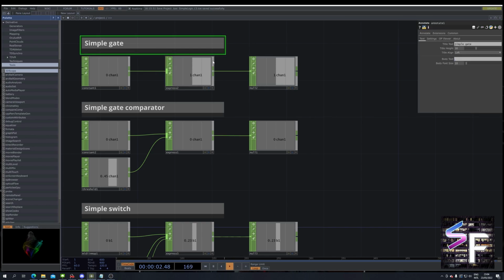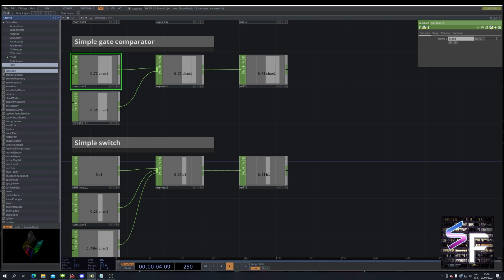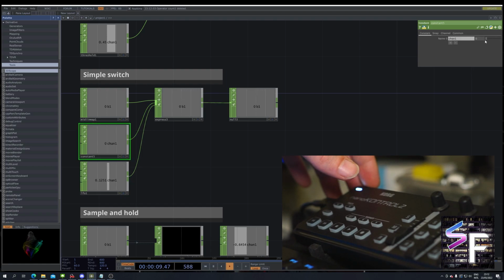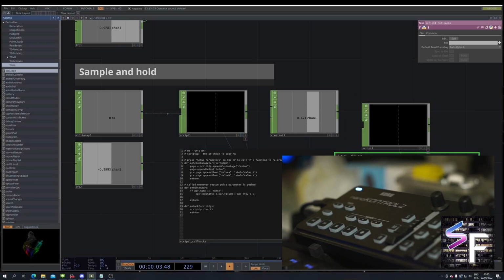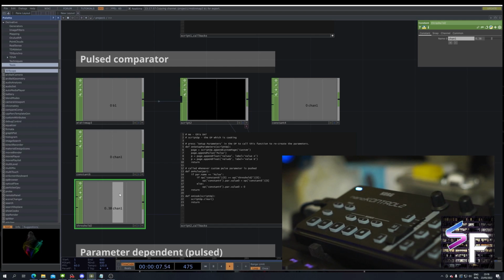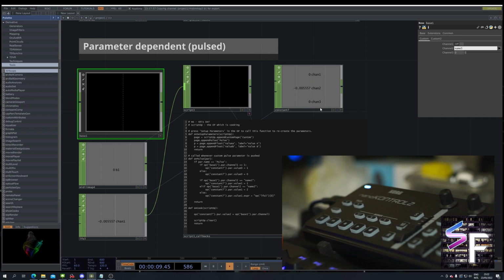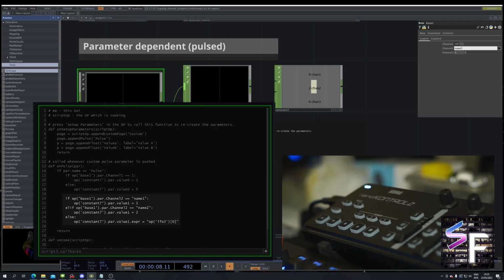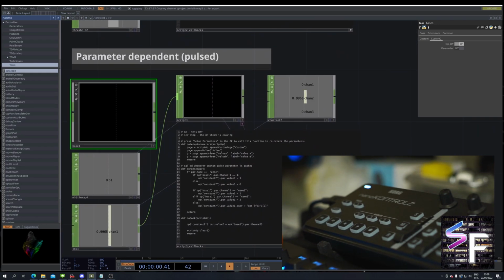TouchDesigner - IF statements and basic Python (Script CHOP)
Making a small detour for some basic IF statements and Python scripting that is going to help us in the long run.

This video is VERY MUCH made for the absolute novice in TD and Python. I keep the speed pretty low to allow you to follow along in TD and the concepts are very basic. Recommended skip if you have any Python knowledge because your skill will far exceed mine and you'll learn nothing.

I am an absolute coding novice so these concepts are basic but very useful and easy to execute.